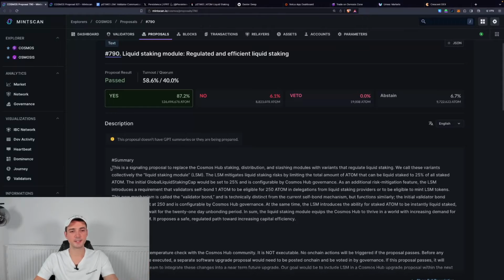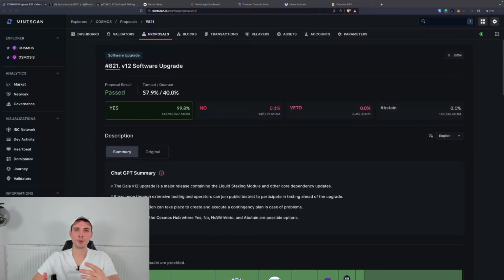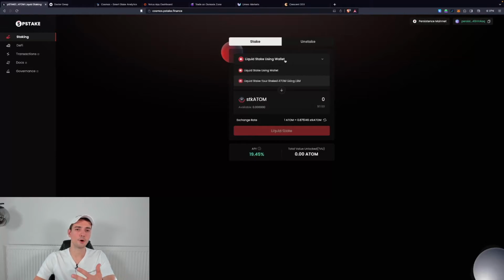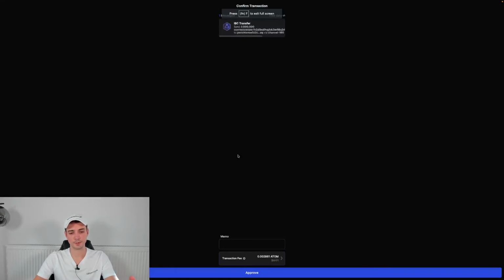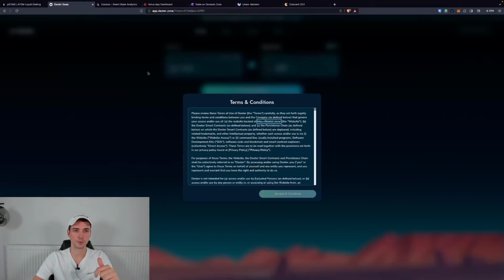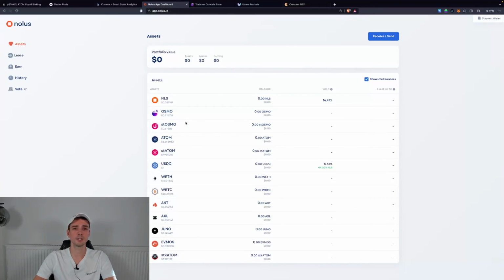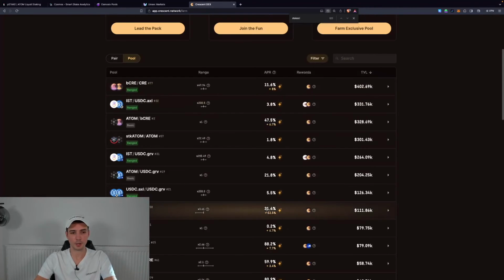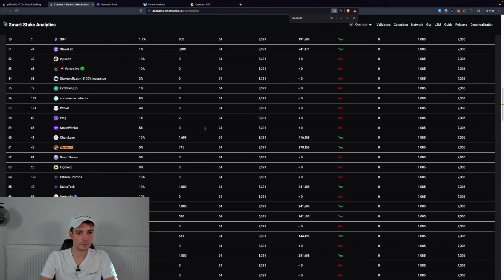Liquid Stake ATOM using LSM on pSTAKE (Persistence) | Cosmos DeFi Tutorial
Timestamps:

00:00 Liquid Staking Module (LSM)
02:21 Using LSM on pSTAKE (Persistence)
05:10 Use stkATOM in Cosmos DeFi
07:55 Review Validator Bond

Cryptocurrencies are highly volatile, speculative investments, and engaging in trading or investment carries significant risk of financial loss. Always conduct your own research and seek guidance from a qualified financial advisor before making any investment decisions.

We do not endorse any specific cryptocurrency, project, or exchange. Please be aware of potential scams and conduct thorough due diligence on any crypto platform or project discussed in this content. Some of the coins in our videos are be part of our investment portfolio and some of them are not.

By watching our videos, you agree that we will not be held responsible for any financial decisions or losses incurred.